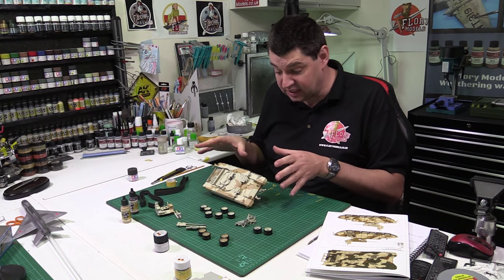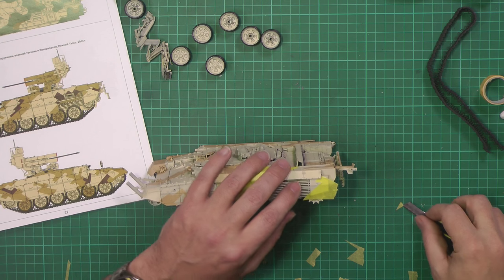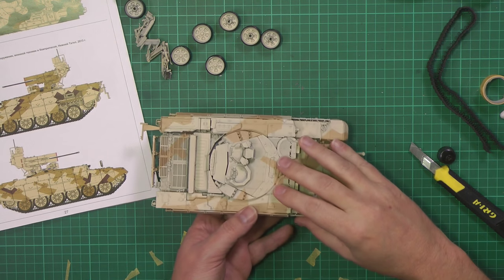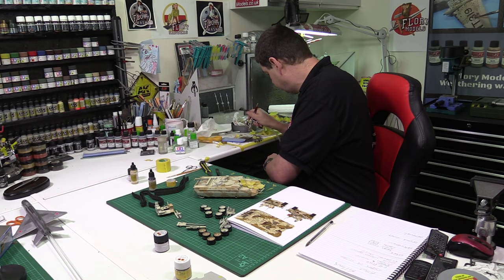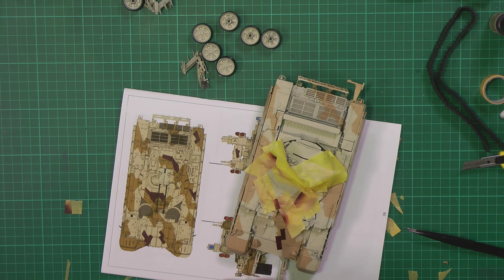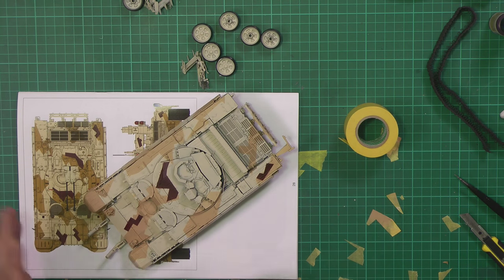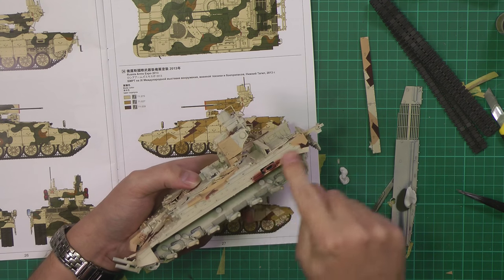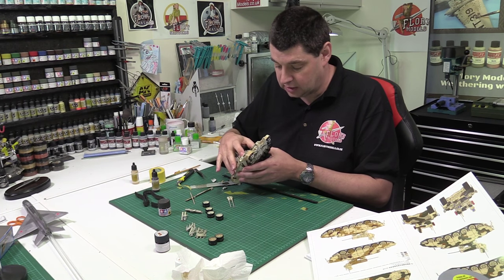Meng 1/35 Terminator Part 6